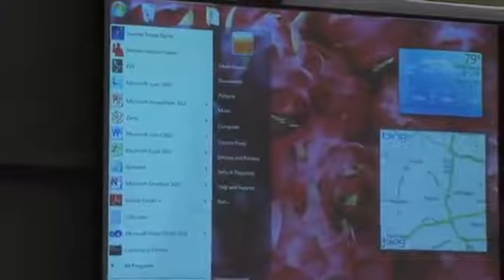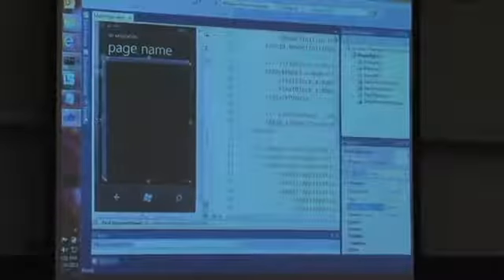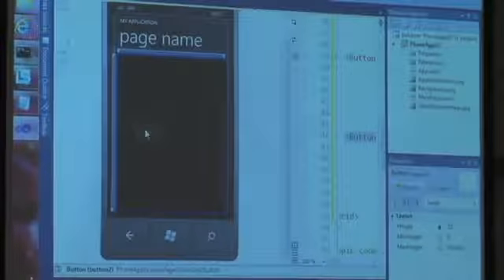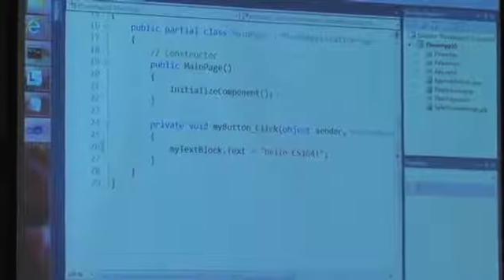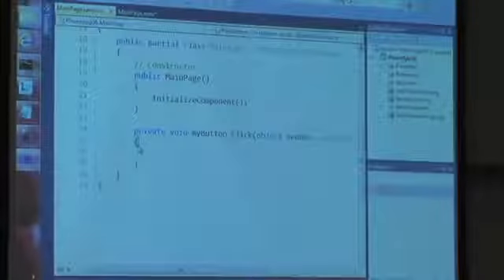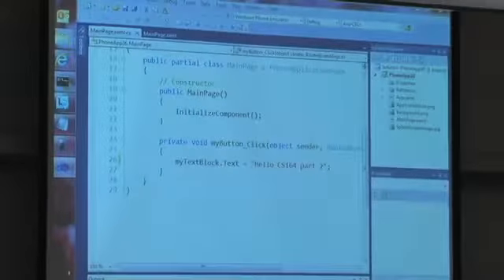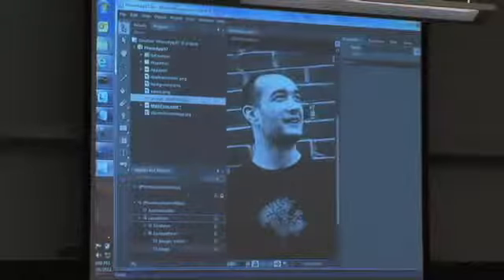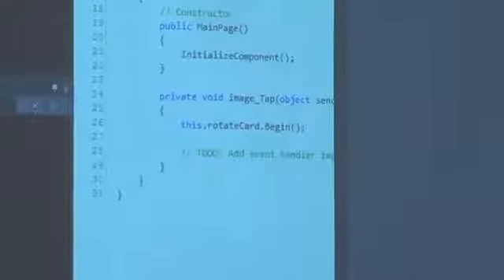iOS Mobile App Development # Mobile Software Engineering # Lecture 11 # Part 7